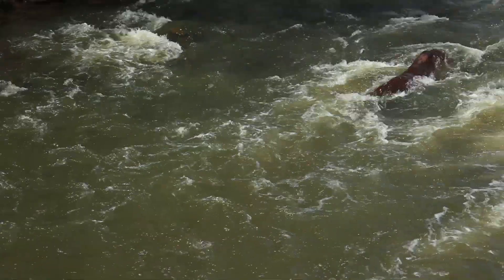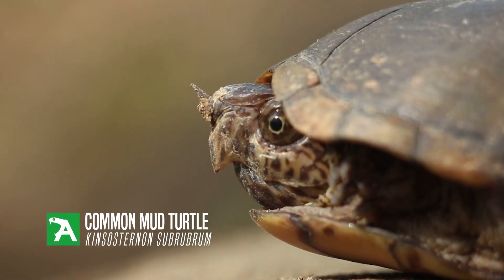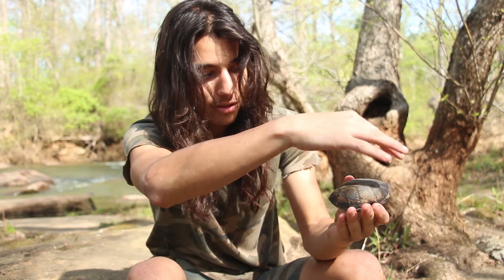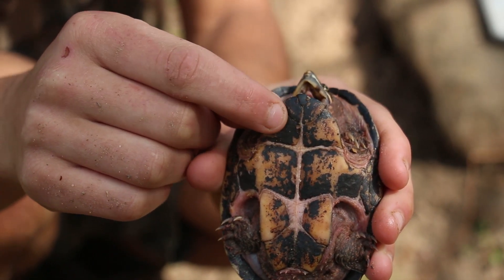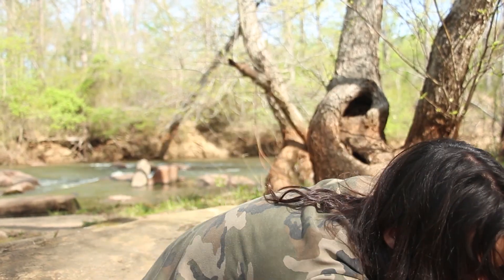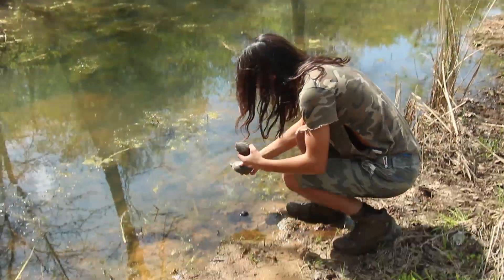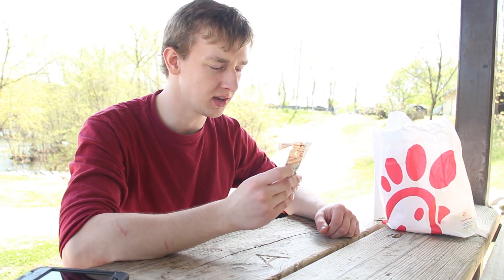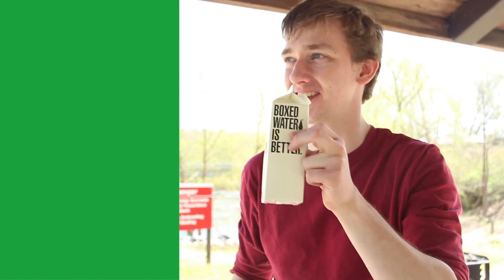Musk Turtle VS Mud Turtle: Identifying the Differences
Mud and musk turtles are sometimes hard to tell apart . . . Here's the differences!